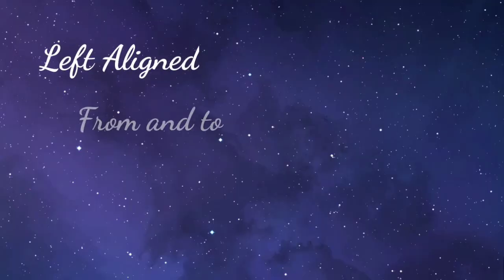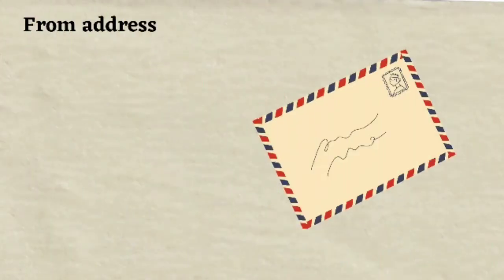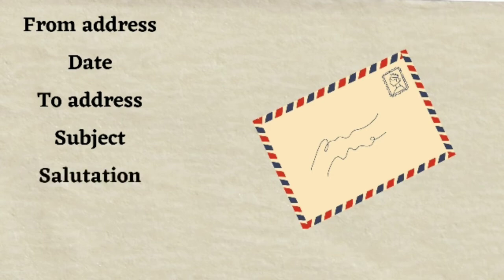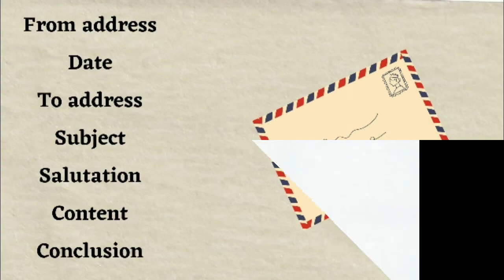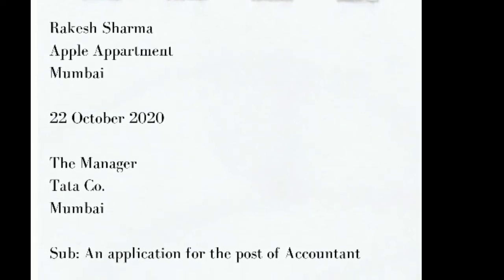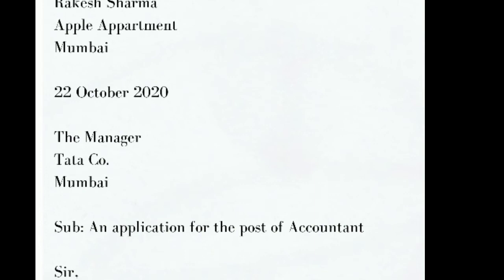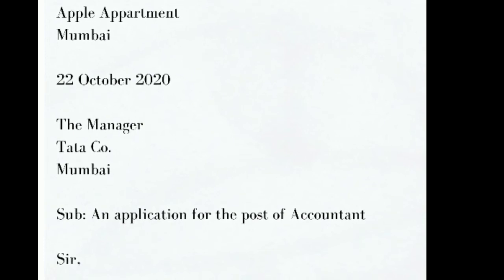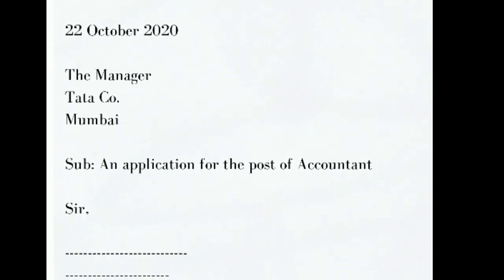How to Write a Formal/Official Letter? Formal Letter Format| NynuZ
Learn to write an official letter correctly.
check the format of a formal letter
find its rules and regulations here in this video.